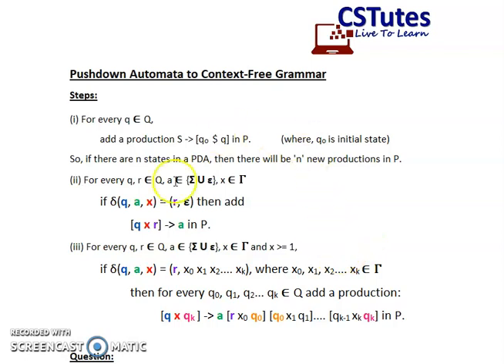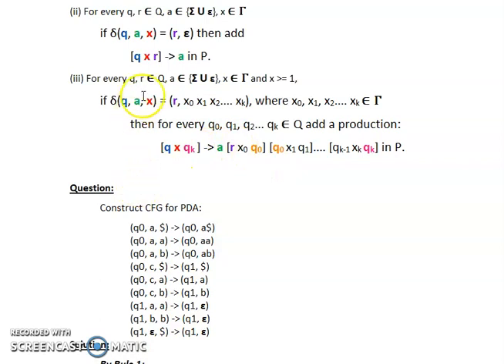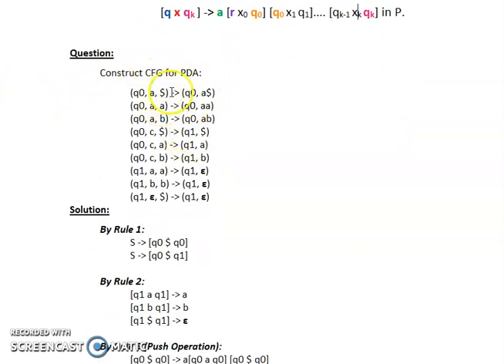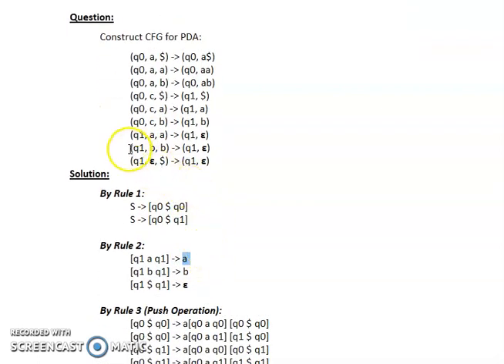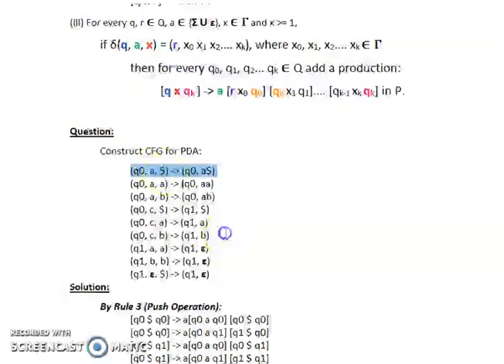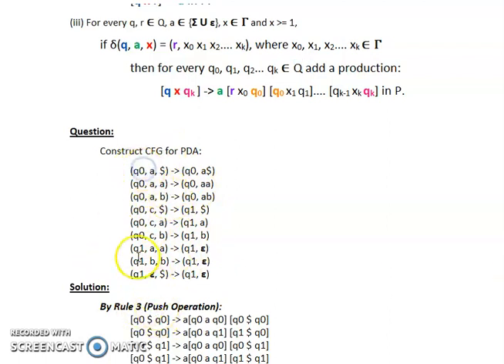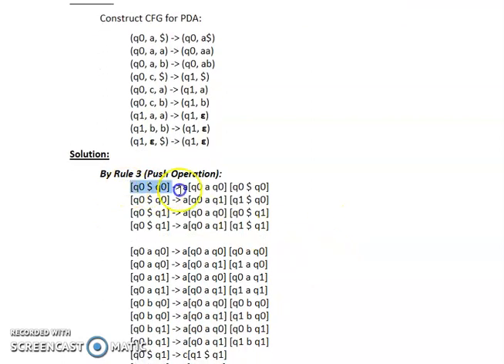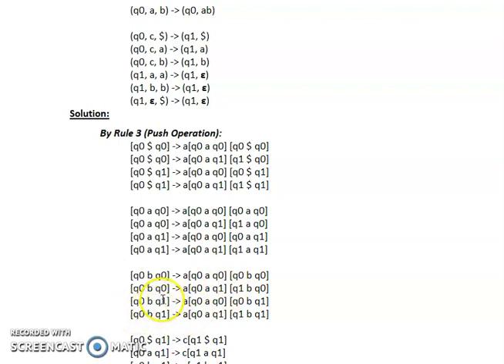Example for Conversion of Pushdown Automata(PDA) to Context-free Grammar(CFG) -Theory of Computation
This video explains the conversion of the pushdown automata to context-free grammar with the help of the example.